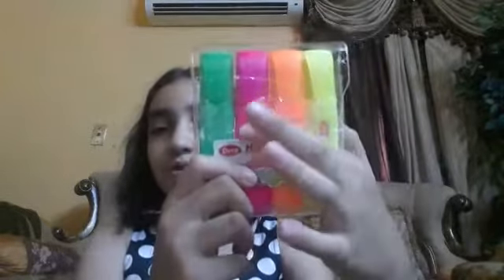my school supplies 💗🏫📓